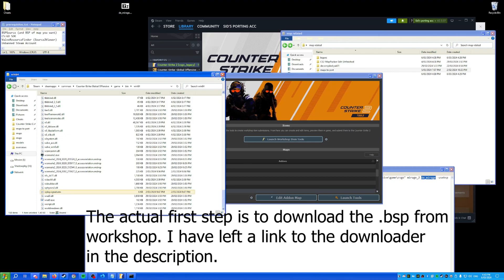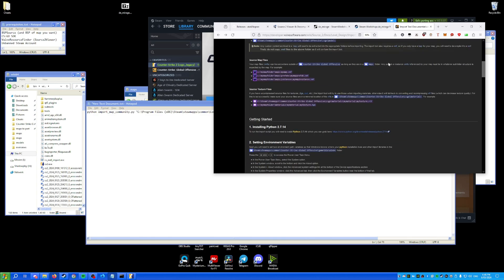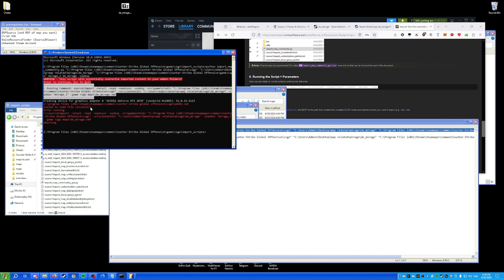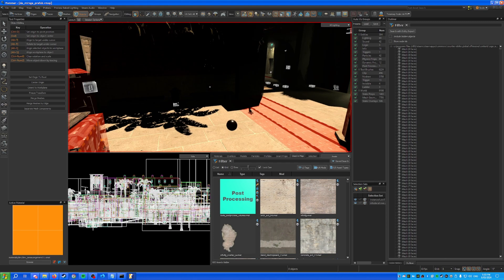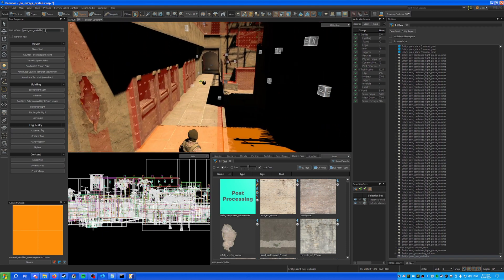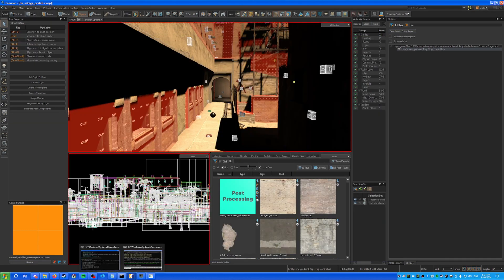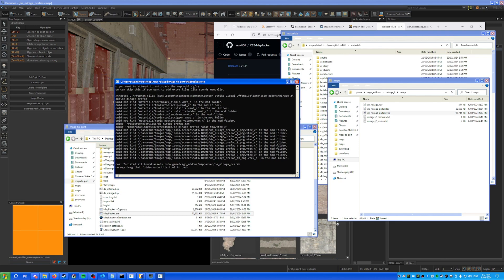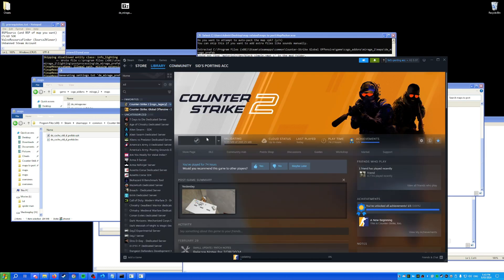How to port a CS:GO map to CS2 (Source 1 to Source 2, including minimap)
Please leave any issues you face in the comments. Some maps that get ported (such as de_inferno or de_cache_old, have extra meshes on top of models, which you just need to delete, they will be error textures.)

(you need to open the file to get the BSP, it is inside of the archive)
RadGen (Massive thanks to Jim Wood, helped me out with a lot!)

Special thanks to:
Auti
Jim Wood
& whoever else helped!